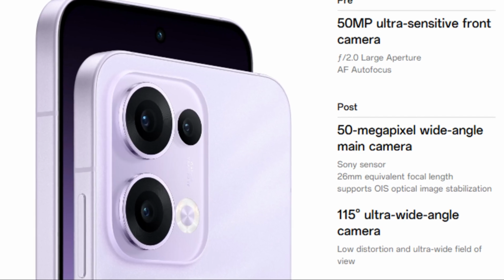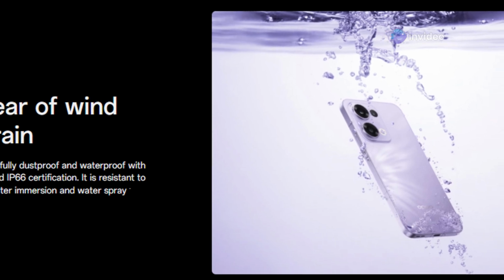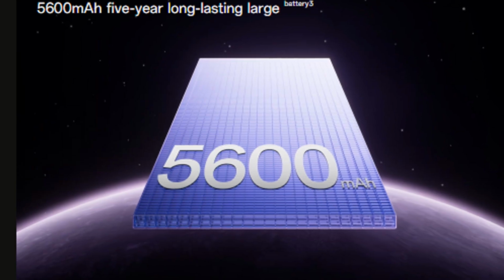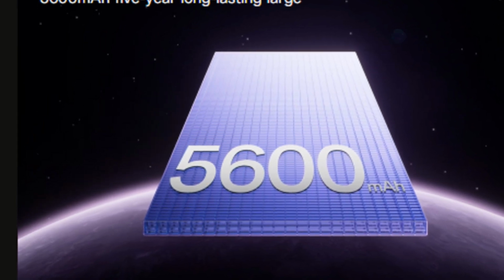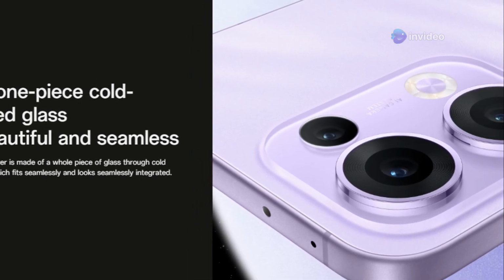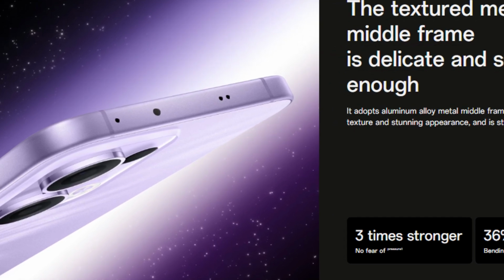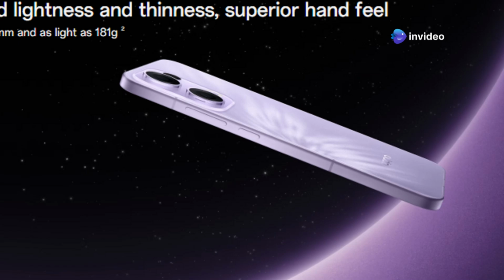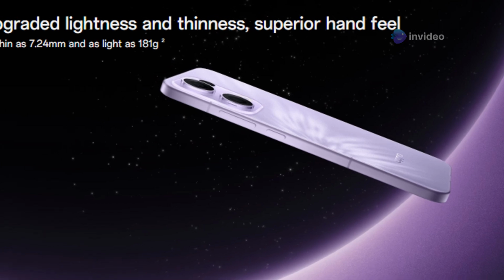Oppo Reno 13 Indian variant’s image leaked; Gives first look at design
Top Amazon Products: The Oppo Reno 13 Indian Variant’s image leaked, giving us an exciting first glimpse at its sleek and futuristic design. This exclusive leak reveals a smartphone that pushes the boundaries of innovation and style, showcasing a premium finish that’s sure to turn heads. From its rumored cutting-edge camera setup to its enhanced display technology, the Oppo Reno 13 promises to deliver an exceptional user experience.

In this video, we break down the leaked design details and analyze what makes this device a standout in the competitive Indian smartphone market. The sleek edges, advanced materials, and rumored features indicate that Oppo is stepping up its game in 2024.

Whether you’re a tech enthusiast or someone looking for their next smartphone upgrade, this is a video you don’t want to miss. We’ll also discuss how this model compares to its predecessors and what to expect in terms of performance, battery life, and price.

The future of smartphones is here, and we’ve got you covered!